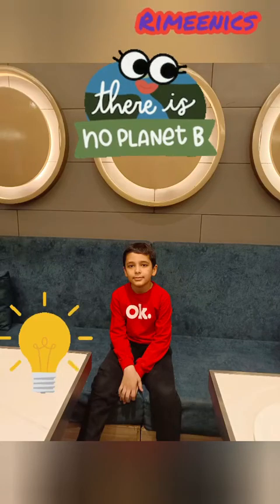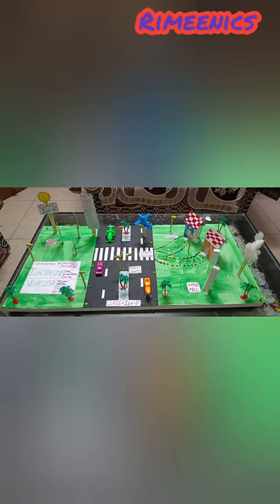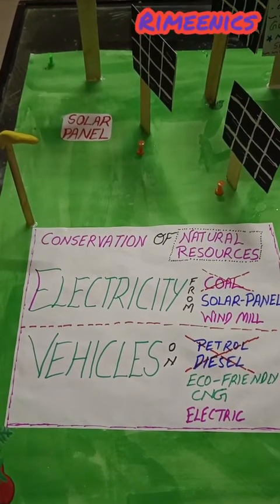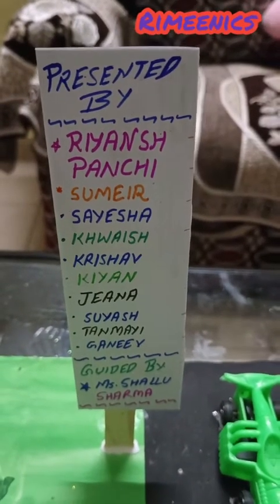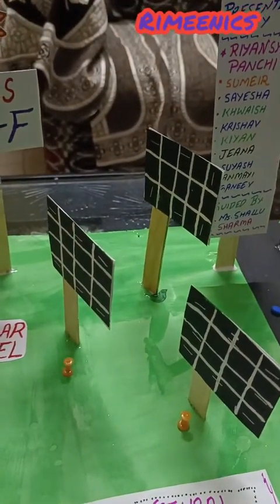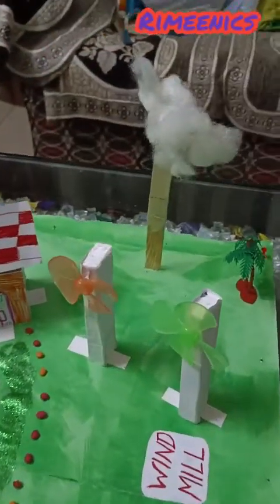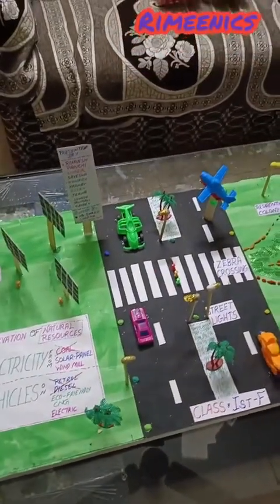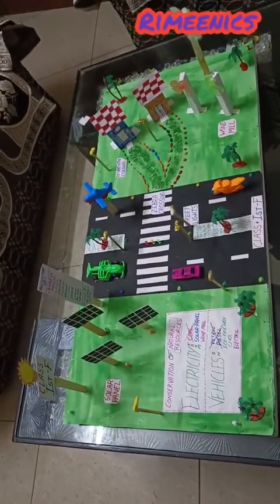3D project model |Conservation of Natural Resources | Electricity conservation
for more help, information . comment in video